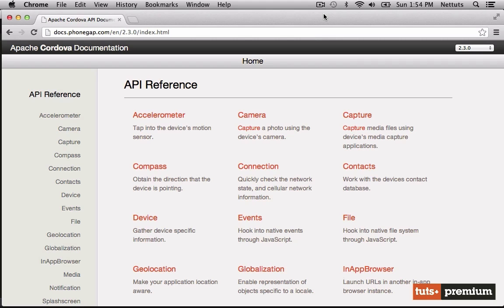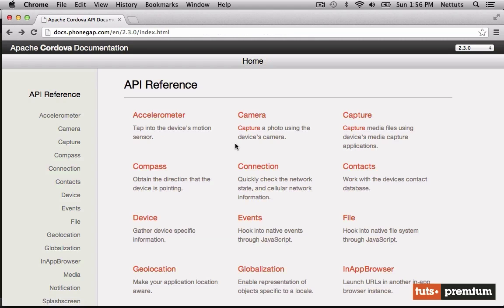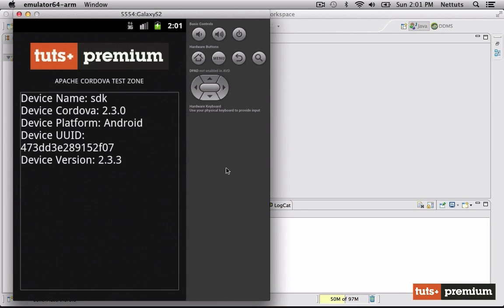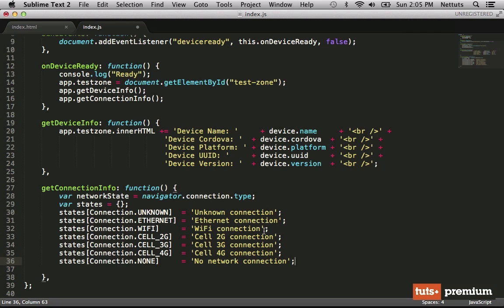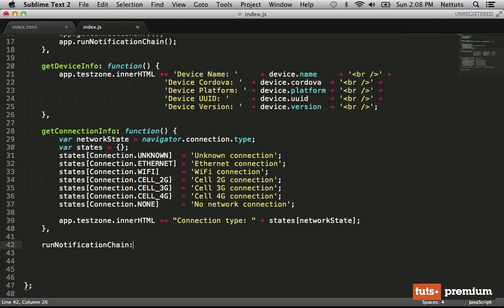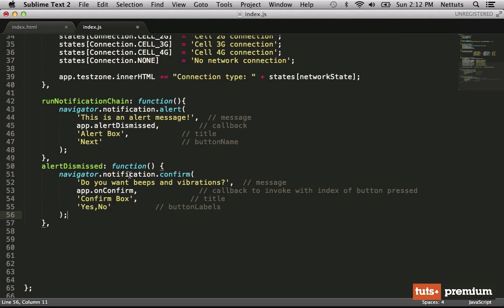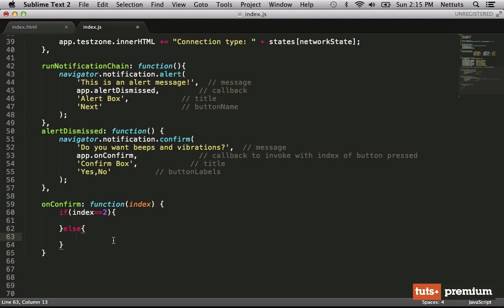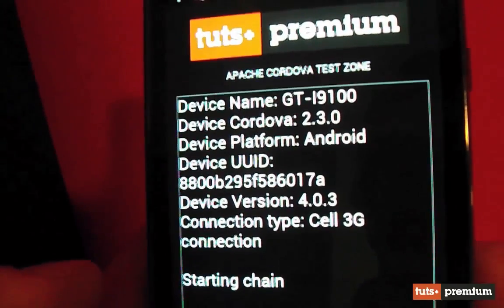06 Device Info, Network and Notifications